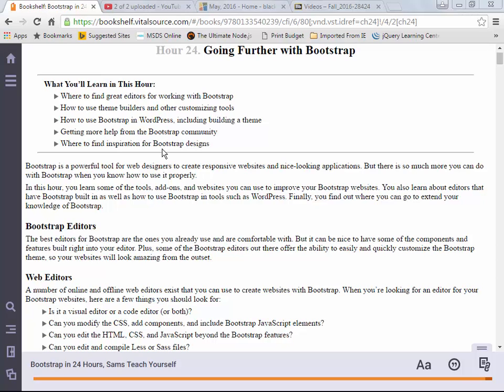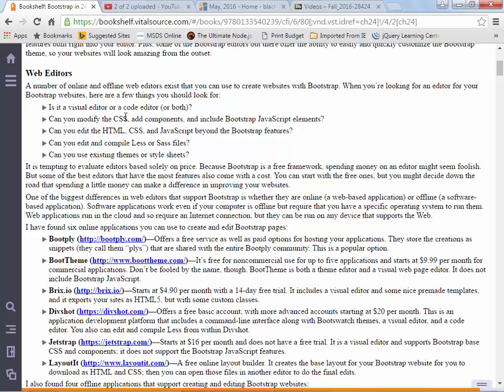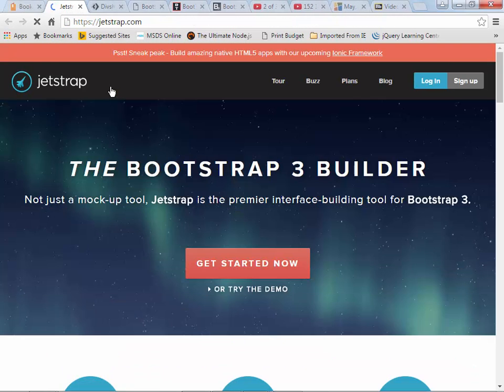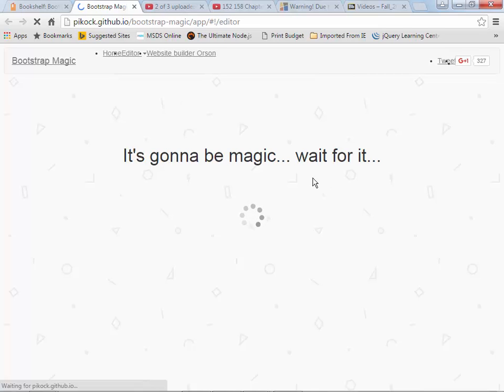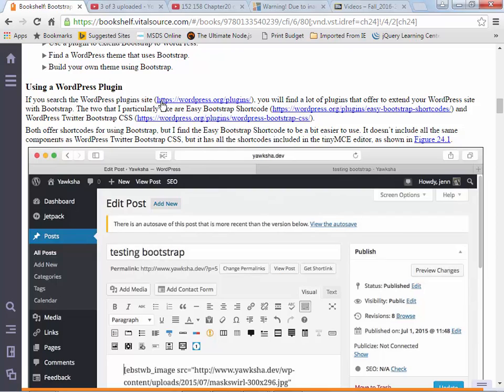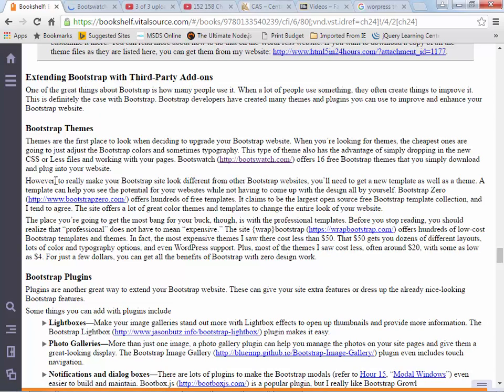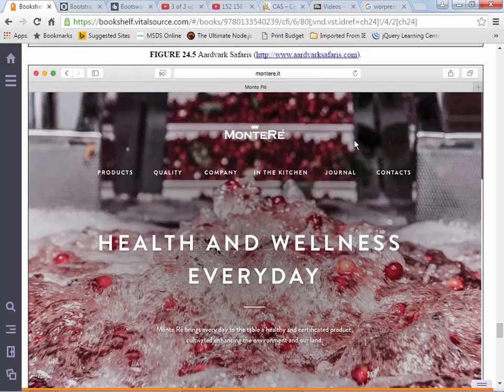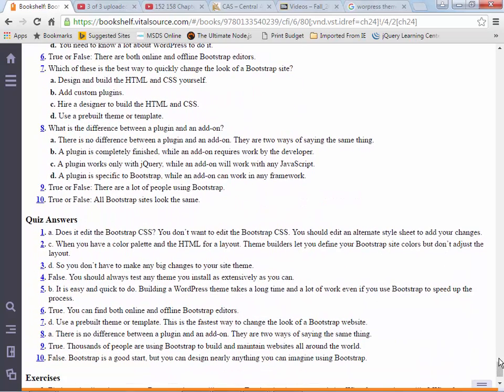152 158 Chapter24 online